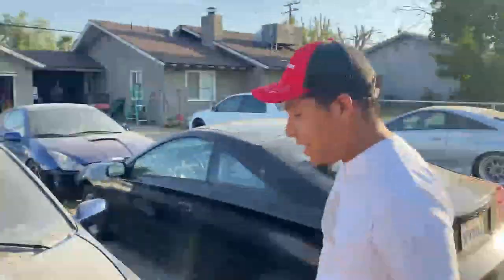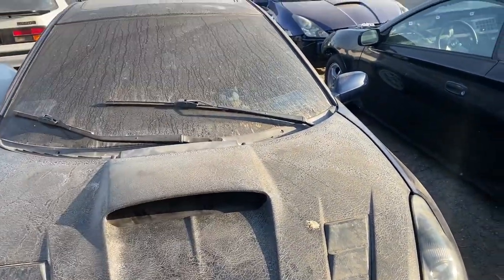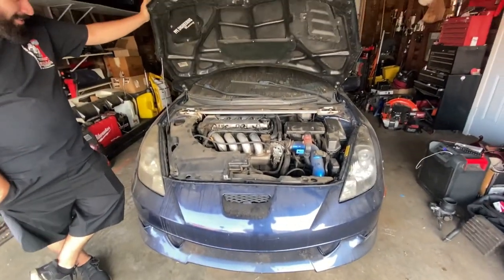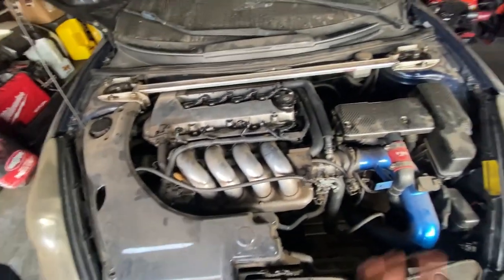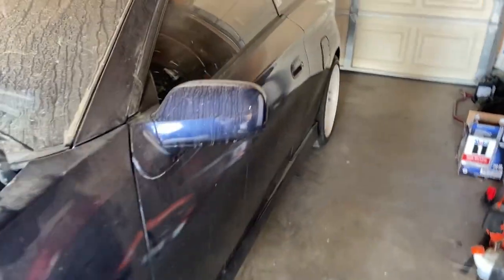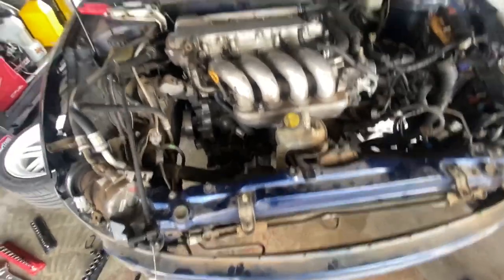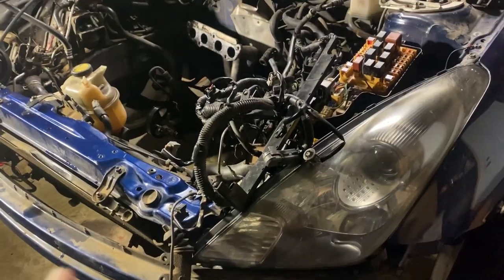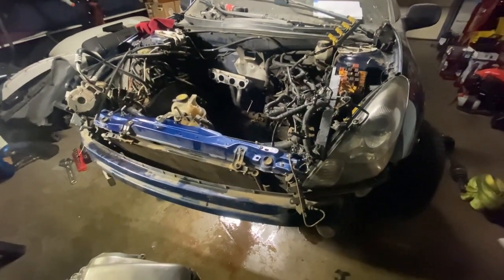Removing Smurf Engine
Today we are removing smurf engine so we can get a healthy one in there